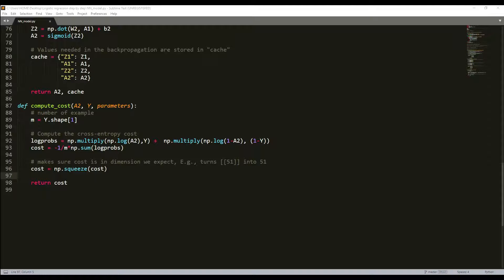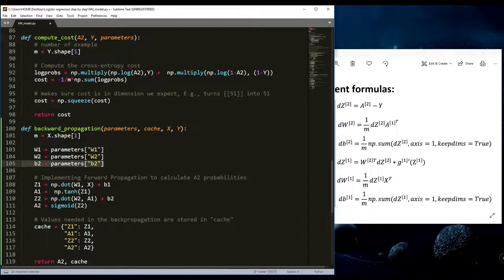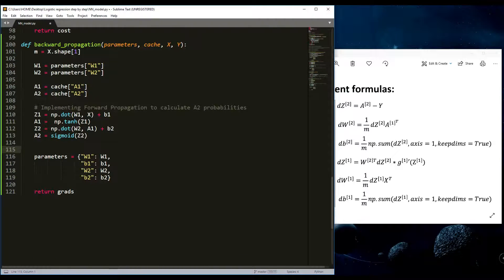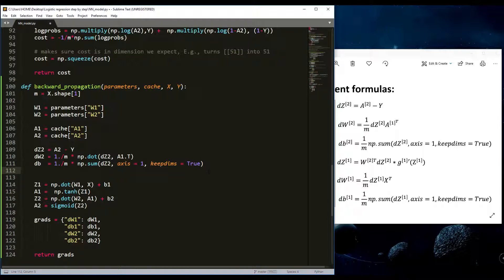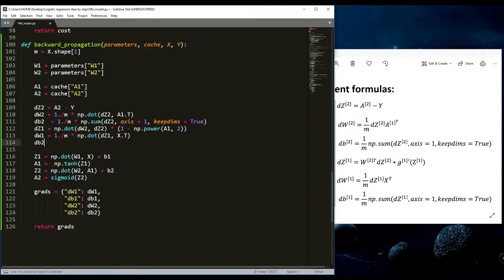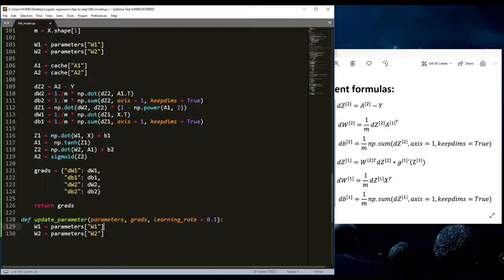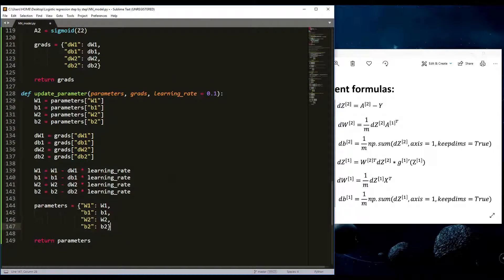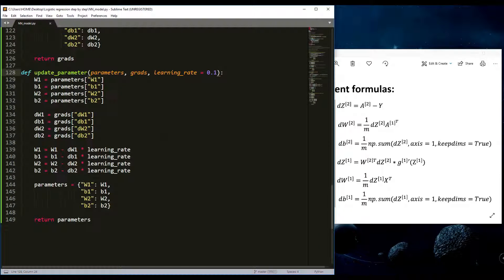Step by Step neural networks tutorial (OHL) - backward propagation and updating parameters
In our previous tutorial, we wrote forward propagation and cost functions. So next we need to write backpropagation function, for this, we'll use cache computed during forwarding propagation.

Backpropagation is usually the hardest (most mathematical) part of deep learning. Here will be the picture with six mathematical equations we'll use. We'll use six equations on the right of that image since we are building a vectorized implementation.